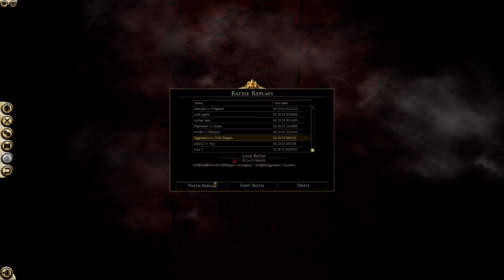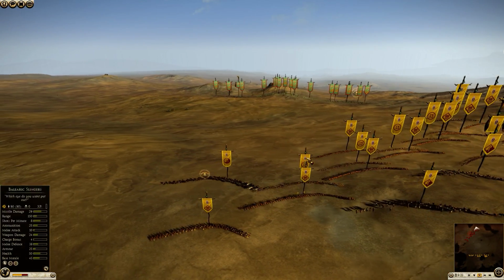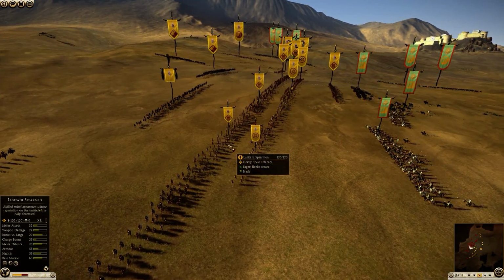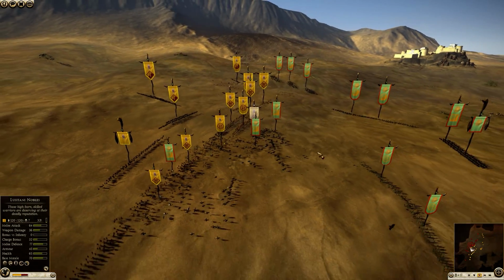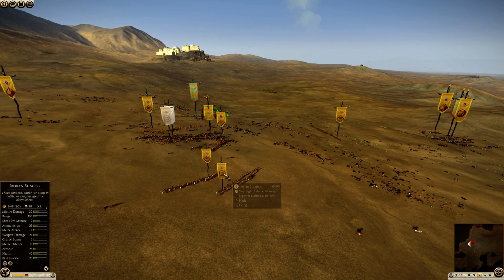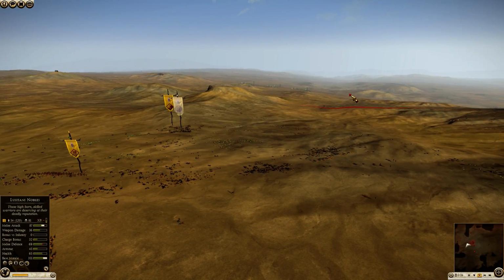Total War Rome 2 [SITH]Lord#OMMVoidDragon vs [SITH]III Ziggomatic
[SITH]Lord#OMMVoidDragon (Massagetae) vs [SITH]III Ziggomatic (Lusitani)